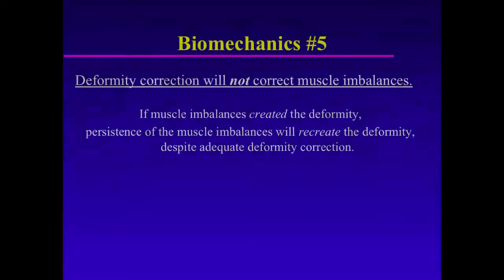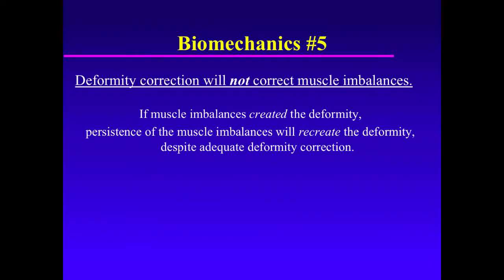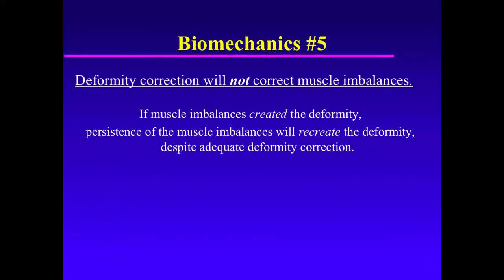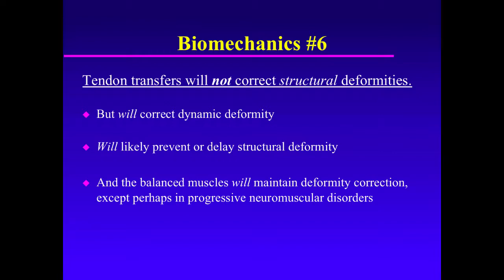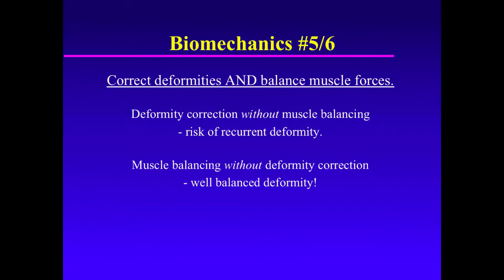Biomechanics Of The Pediatric Foot: Principle 05 & 06 [Muscle Balancing & Deformity Correction]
By Dr. Vince Mosca. The fifth principle of the biomechanics of the pediatric foot illustrates muscle balancing and the sixth principle discusses deformity correction.